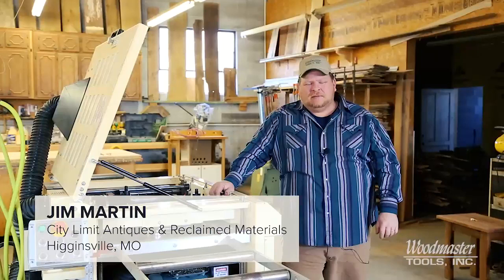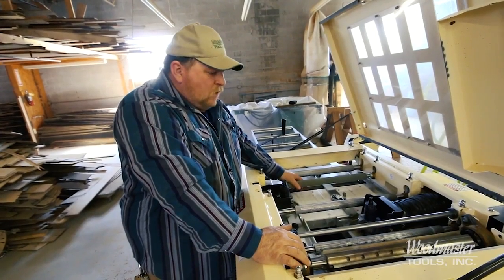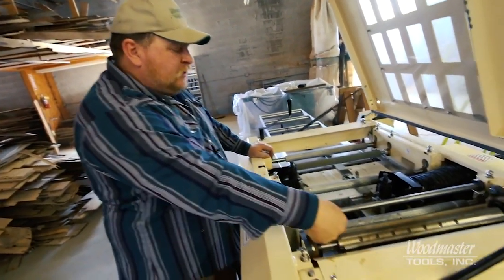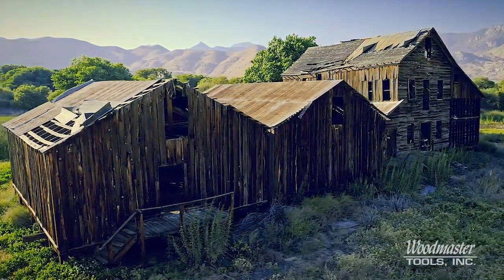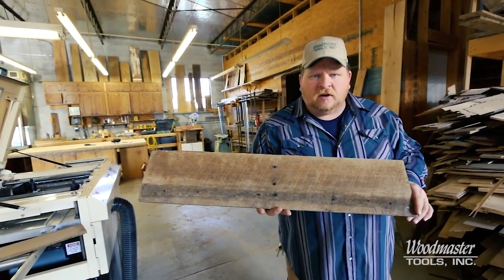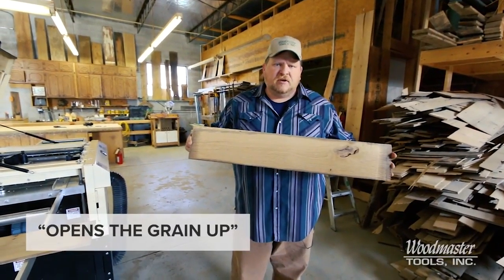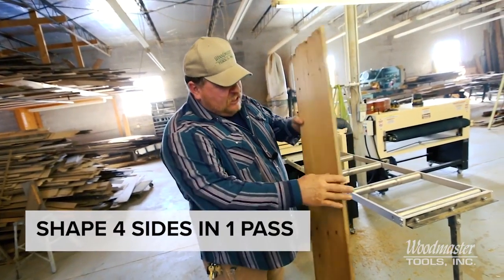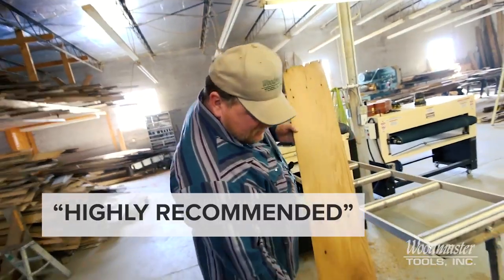Woodmaster 4 Side Molder Planer See the NEW Made in the USA WM4000 in Action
The New Made in the USA WM4000 is the high-production way for American woodworkers to make flooring, paneling, log-cabin siding, crown, casing, tongue and groove and more. Plane only, mold only, or plane and mold with ONE top-of-the-line woodworking machine.